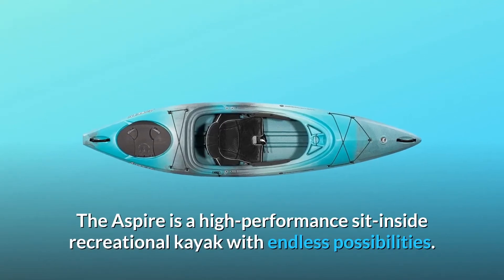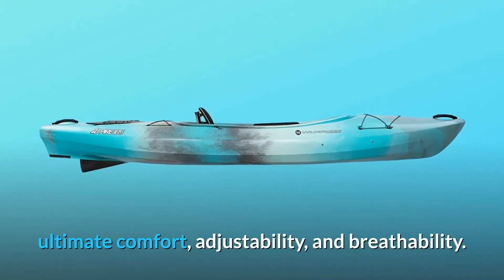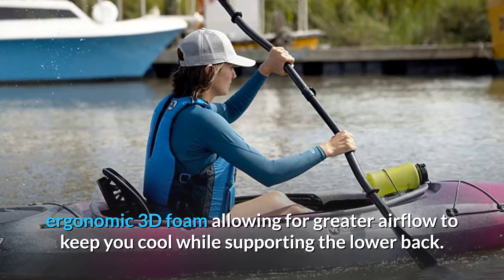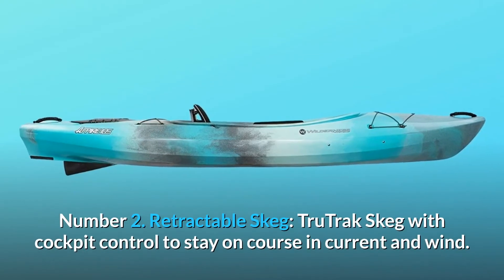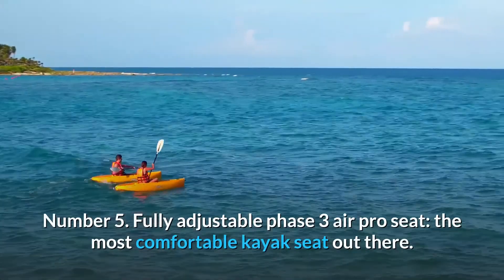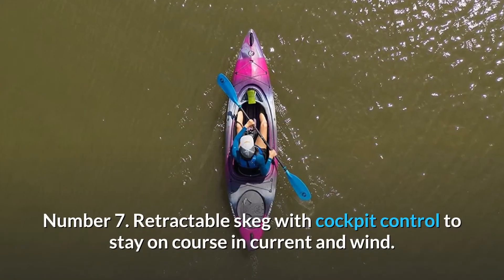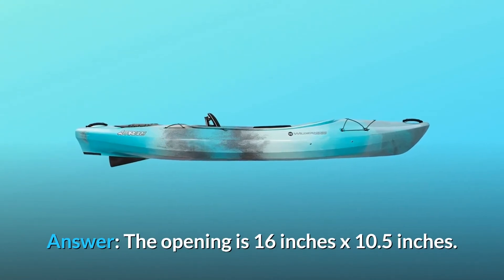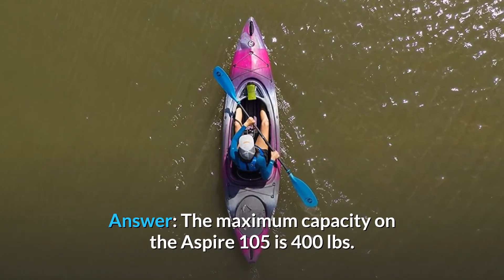Wilderness Systems Aspire 105 | Sit Inside Recreational Kayak Review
The Aspire is a high-performance recreational sit-inside kayak with limitless potential. The versatile Aspire combines simple handling and agility with unparalleled stability and boasts the TruTrak Adjustable Skeg System for straight tracking on longer pursuits. Designed for novice to intermediate paddlers wishing to go beyond flat-water, the Aspire combines simple handling and agility with unmatched stability and boasts the TruTrak Adjustable Skeg System for straight tracking on longer pursuits. Phase 3 AirPro seat outfitting sets the industry standard for comfort, flexibility, and breathability. Smaller items are kept near to the dashboard for convenient access. Drinks, food, phones, and other conveniently available goods have their own designated areas. This is the most comfy kayak seat available. Adjustable in every way. Mesh fabric covers honeycomb-vented, ergonomic 3D foam, allowing for more ventilation while supporting the lower back and keeping you cool.

Orbix Sealed Storage: This dry storage hatch keeps your goods secure and dry. For simple storage, the Orbix Oval Cooler and Orbix Oval Pod are also compatible.

Number 2: TruTrak Skeg with pilot control to keep on track in current and wind. For shallow water, it's easily retractable, and it's easily deployable for straight tracking.

Number three: This kayak combines simple handling and agility with high stability, making it ideal for flat or slow-moving water.

Number 4 is designed for paddlers who are between the sizes of a medium and a large.

Number 5: Phase 3 air pro seat, fully adjustable: the most comfortable kayak seat available. A mesh fabric covers ergonomic 3d foam, allowing for more ventilation while supporting your lower back and keeping you cool.

6. big, cushioned foot rests for support and comfort; easy-to-adjust locking mechanism to suit paddlers of various heights.

Number 7: Retractable skeg with cockpit control to keep you on track in the wind and current.

Number 8: thigh and knee cushioning for better boat handling and comfort.

The stern bulkhead foam gives additional buoyancy on the water, while the rear oval storage opening keeps stuff safe and dry.

Frequently Asked Questions:

Question 1: What are the hatch's dimensions?

I'm not talking about the storage room, but how large is the hatch itself?
The aperture is 16 inches by 10.5 inches.

Question #2: Is there a drain plug on this kayak?
They don't, to be sure.

Question #3: What is the maximum weight limit?
The Aspire 105 has a maximum capacity of 400 pounds.

Searches related to Wilderness Systems Aspire 105 | Sit Inside Recreational Kayak Review

Wilderness Systems Aspire 105 Sit Inside Recreational Kayak
Wilderness Systems Aspire 105
Wilderness Systems Aspire 105 Kayak
Sit Inside Recreational Kayak
Wilderness Systems Aspire 105 Recreational Kayak
Aspire 105 Kayak
Aspire 105 Kayak Review
Aspire 105 Sit Inside Recreational Kayak